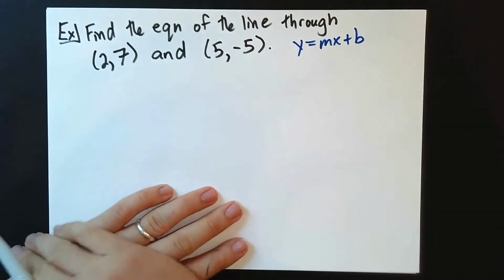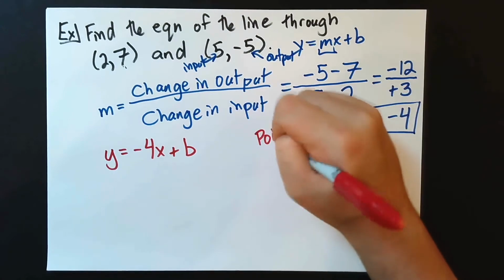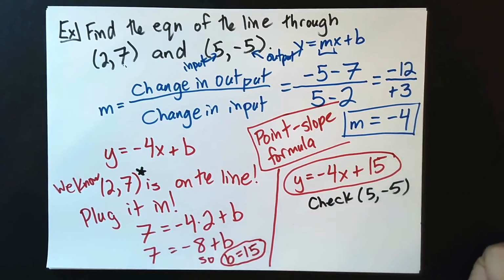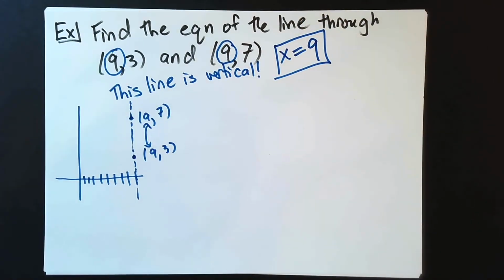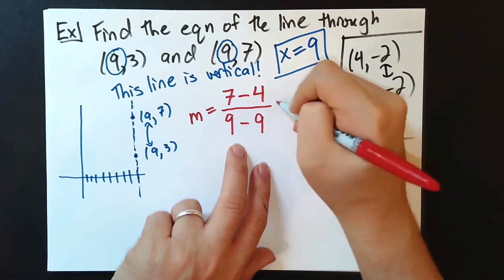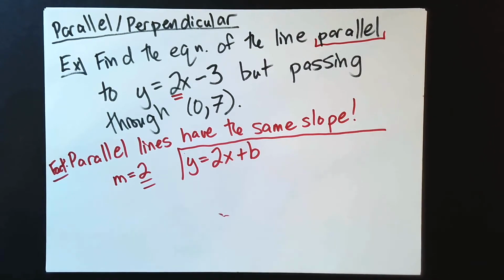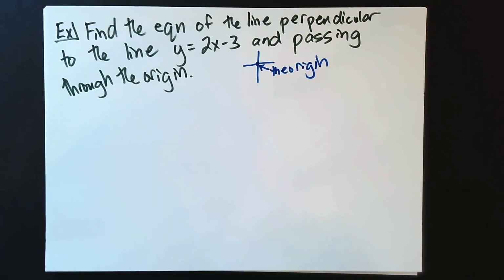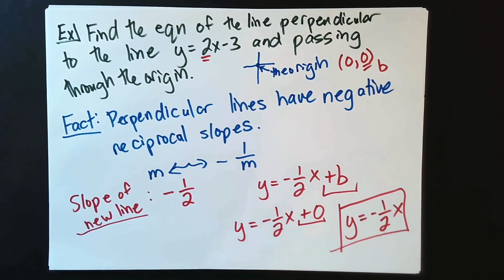Finding equations of lines | Section 1.5 part 2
Section 1.5 part 2 of 4